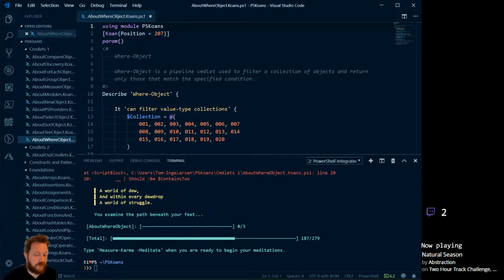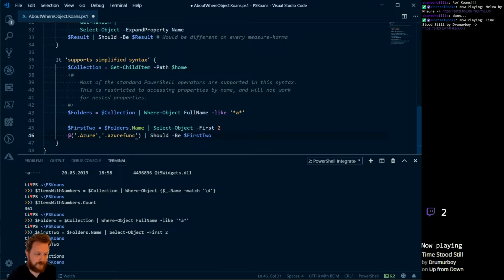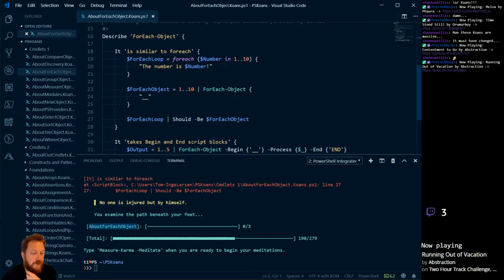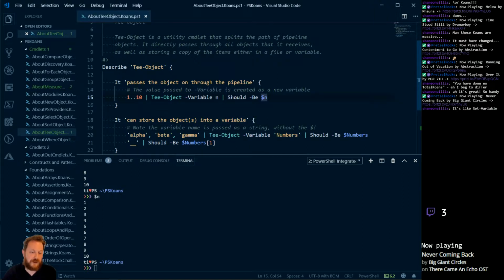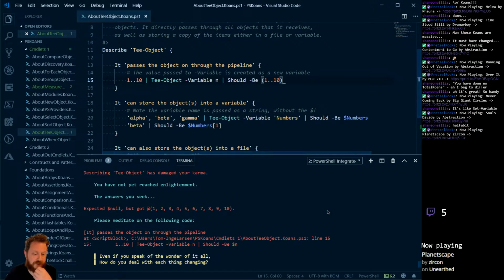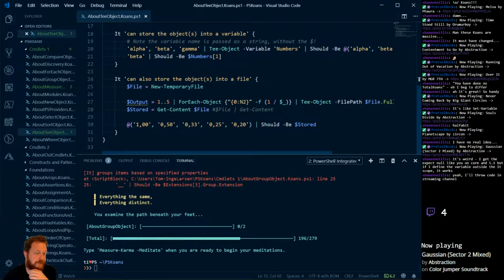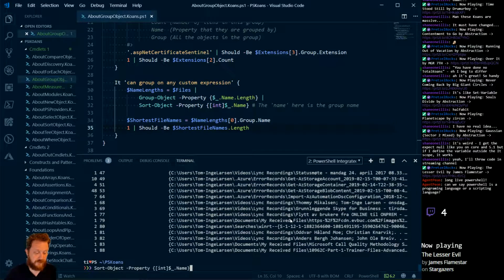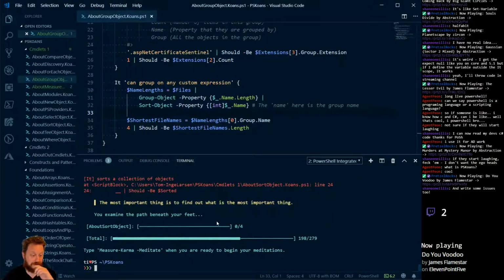LetsPlay Powershell: PSKoans #11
Koans covered in this stream were:
 * AboutWhereObject
 * AboutForEachObject
 * AboutGroupObject

Koans complete at the end of the stream 198/279.